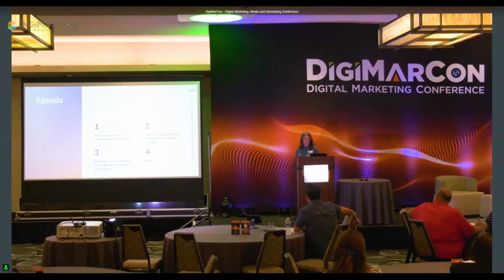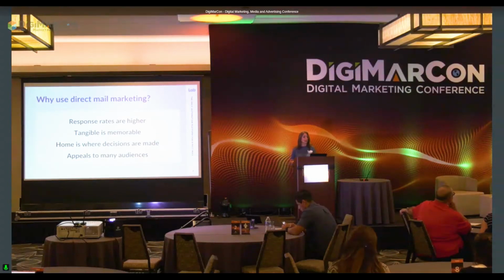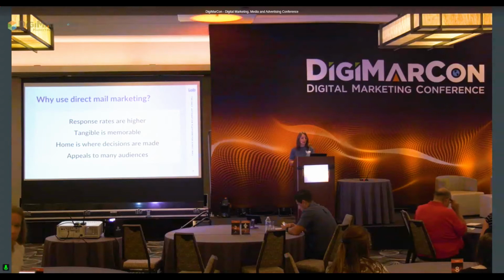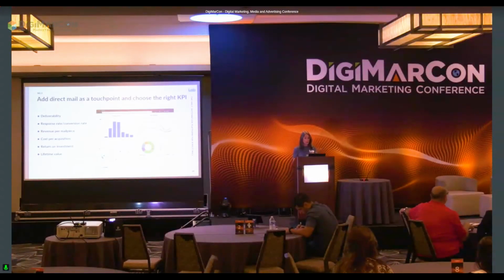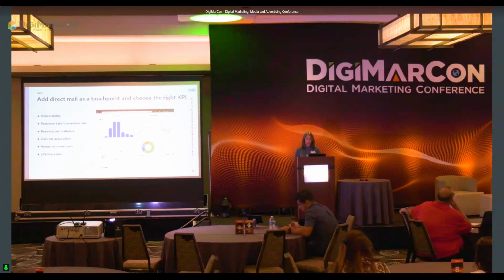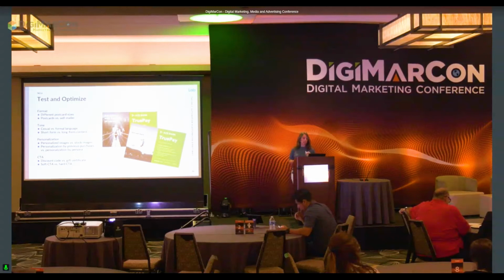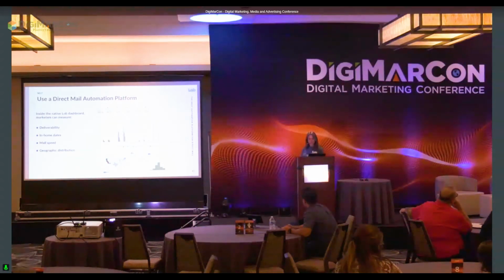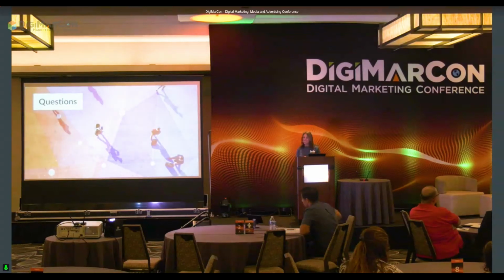Integrating Direct Mail Into Your Digital Marketing Strategy - Nicole Dunn, Lob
Learn the recipe for success to increase revenue throughout the customer lifecycle from direct mail experts from Lob. Nicole will share the secret ingredients to combining your digital and offline channels to increase conversions, CLTV, and ROI with an omnichannel approach at every touchpoint.
Key Takeaways:
Make your direct mail campaigns more efficient to increase conversions, revenue, and ROI by integrating with other digital channels in your CRM or marketing automation platform, making it simple to trigger mail based on actions.Learn to test and optimize your campaigns to achieve the best results, and Automate production and postage across a global network of commercial printers to get your messages delivered to the right customer at the right time, every time.